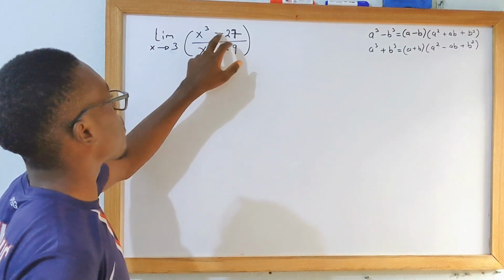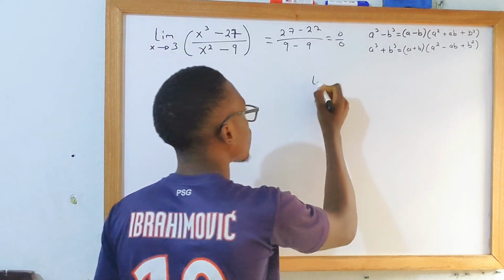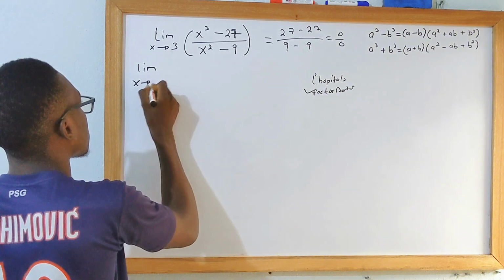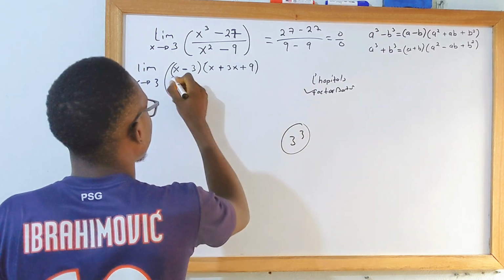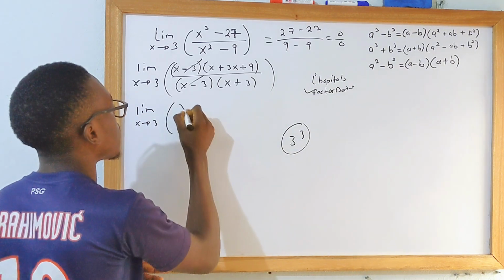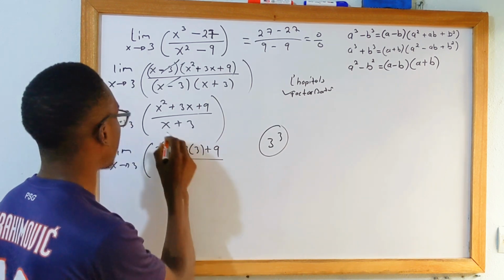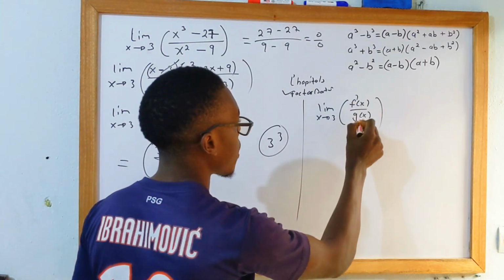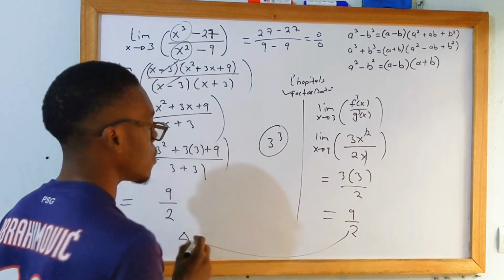Finding limits as x turns to 3 of a nice fraction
In this video, we'll explore how to find the limit of a function as \( x \) approaches 3. Limits are a key concept in calculus, and mastering them is essential for success in math. We'll cover everything from understanding the basics to solving a specific limit problem involving a rational function. This tutorial is perfect for both beginners and those looking to review their calculus skills.